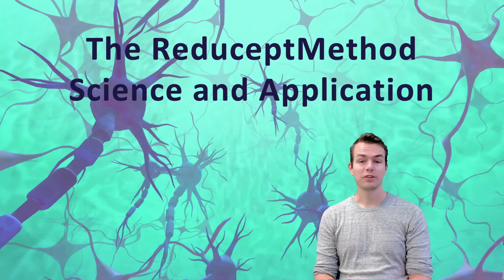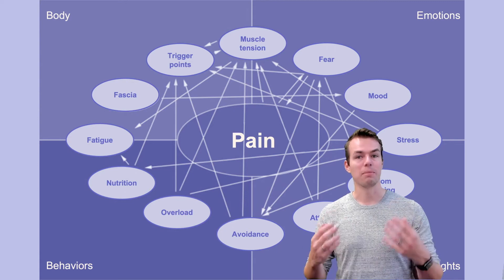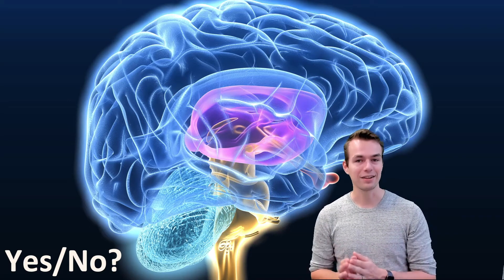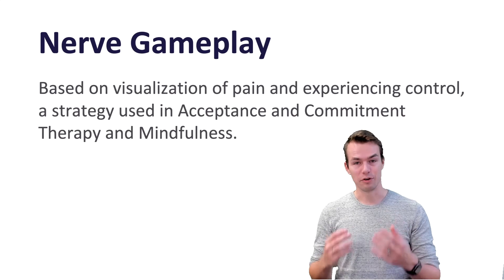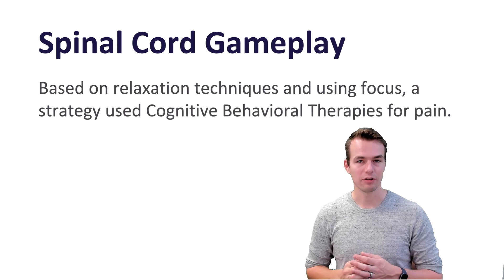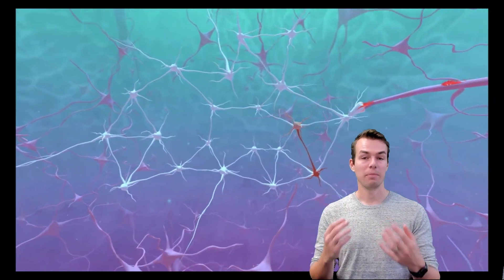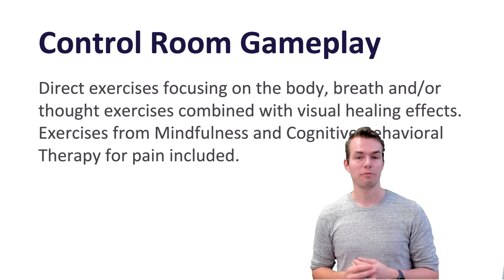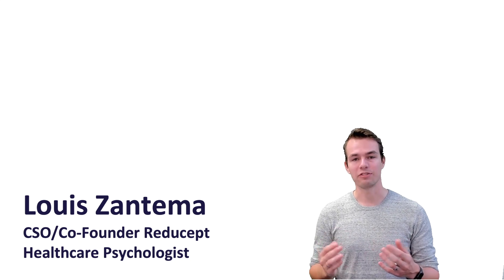Reducept Method: The Science and App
In this film, Louis explains all about the Reducept pain science and how we translated evidence-based techniques to influence pain yourselves into our application and member content.

▶ Note 03/02/2021: We do not recommend purchasing the Oculus Go due to limited support and update possibilities. The "Pico G2 4K" VR headset is the best alternative!